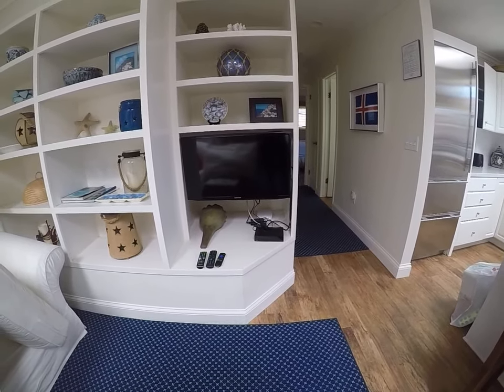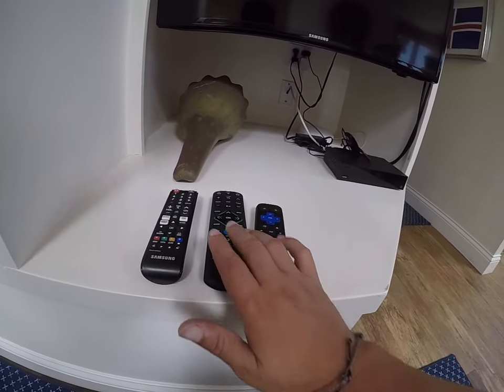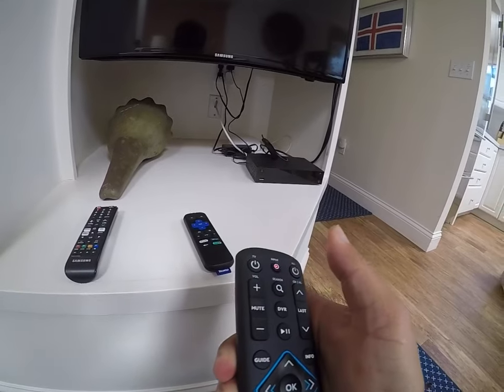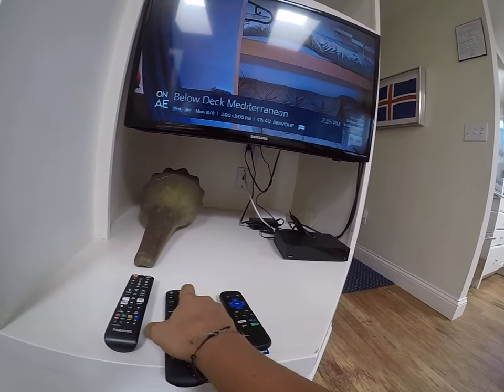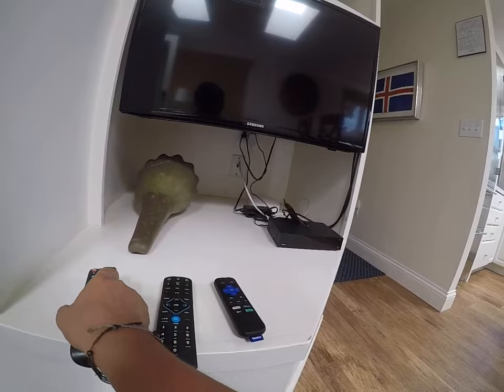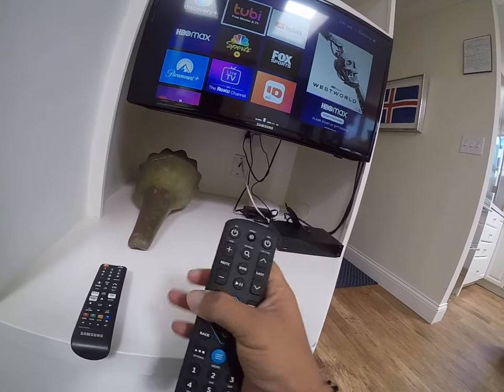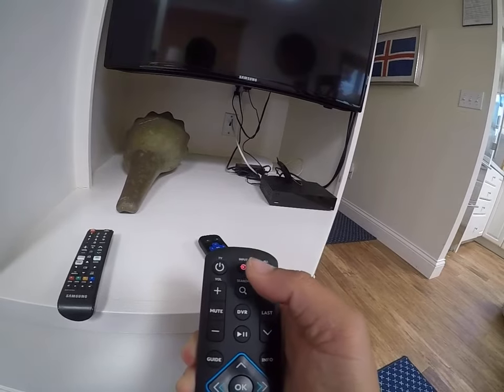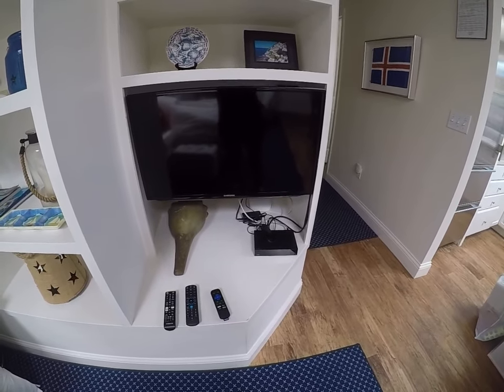B5357 Living Room TV